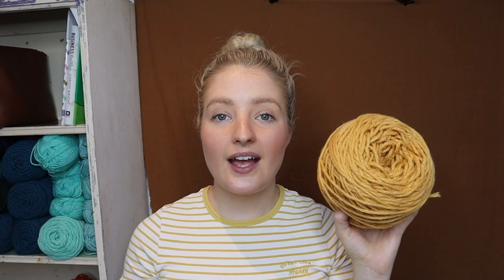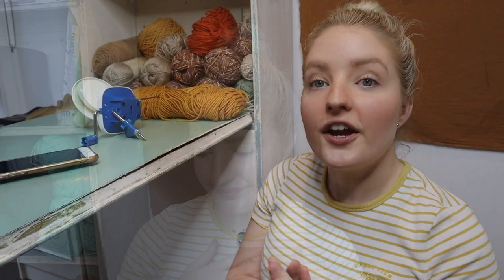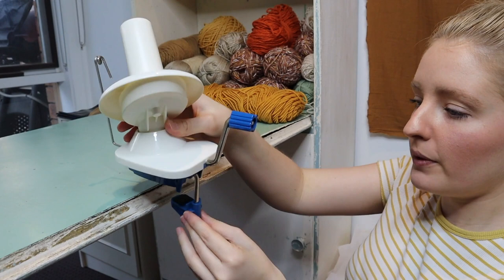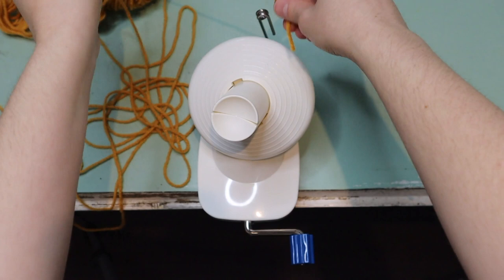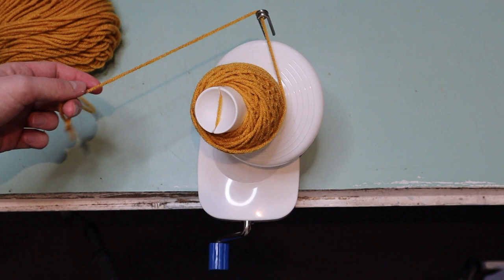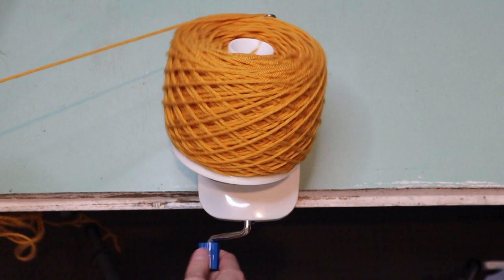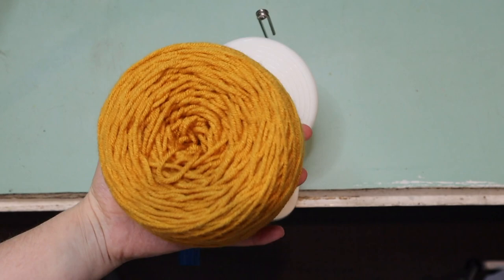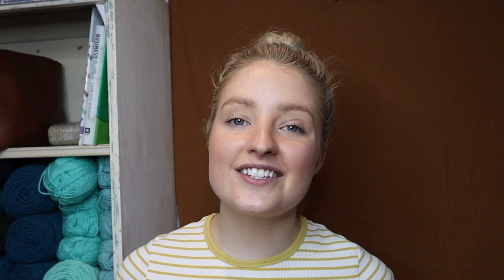YARN WINDER | Do You Need One? How To Use? Price? Where to Purchase?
Hey guys!

In today's video I'm gonna answer some of the most frequently asked questions I get about my yarn winder! Where I got it, how much I paid, my thoughts on it and whether or not you actually need one.

Yarn Winder